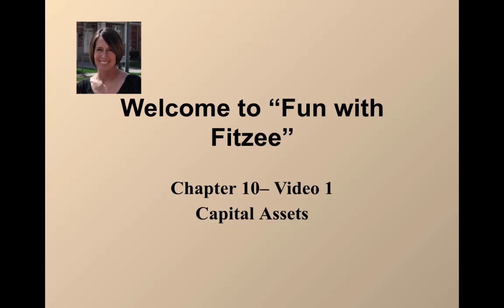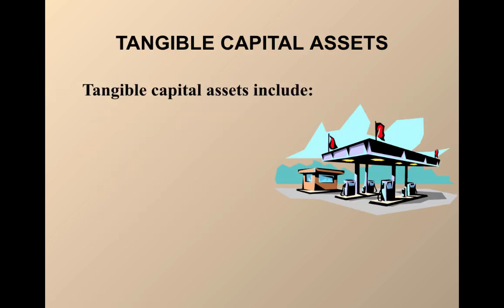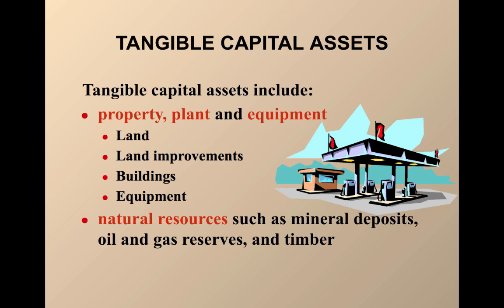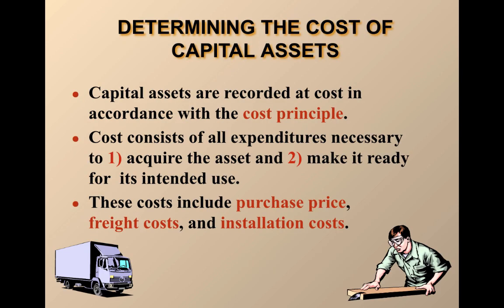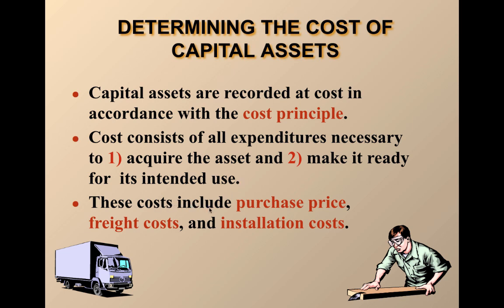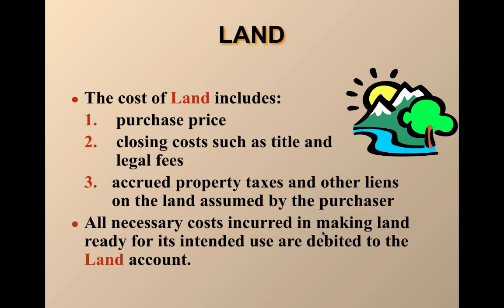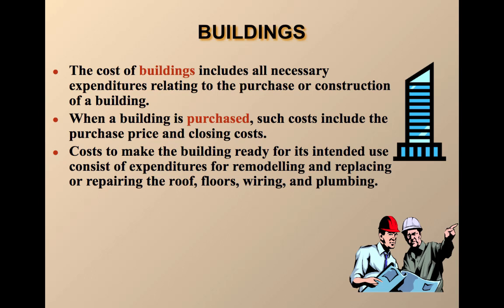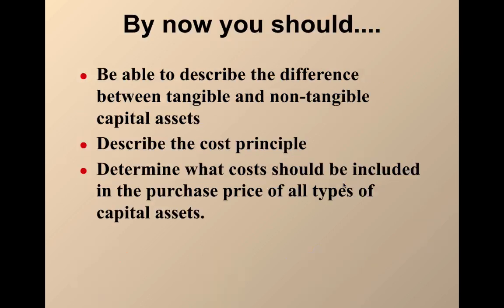BAT C10V1 - Overview of Capital Assets and The Cost Principle